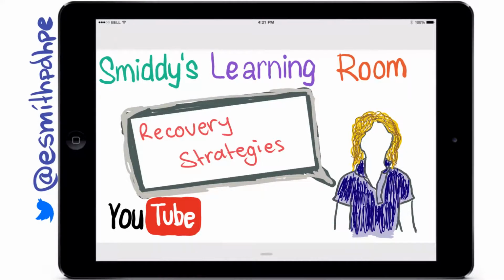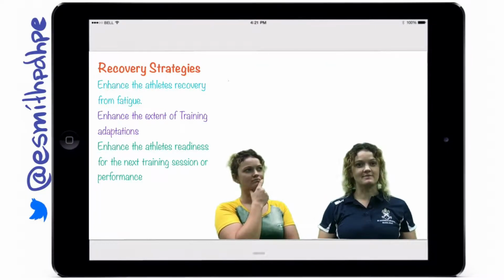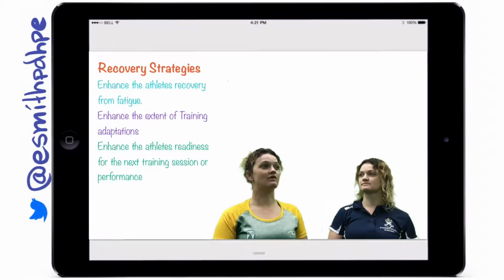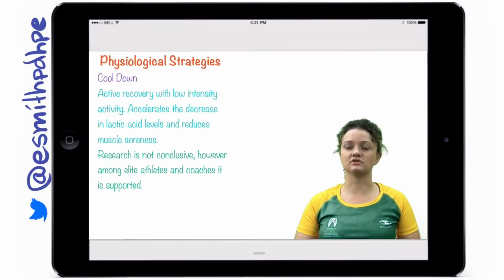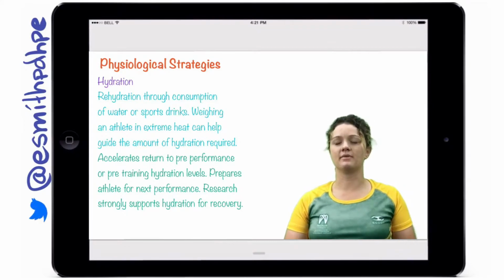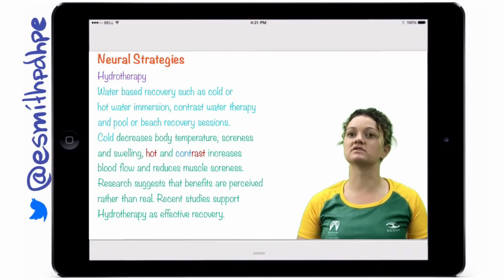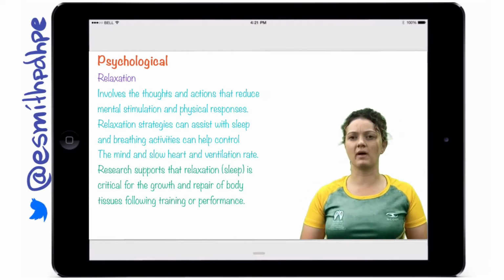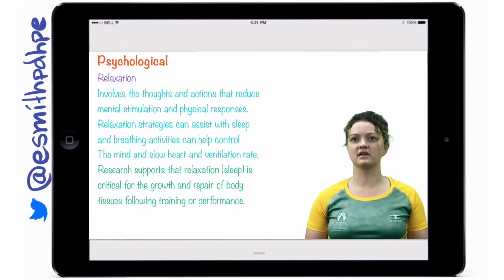Recovery Strategies - HSC CORE 2